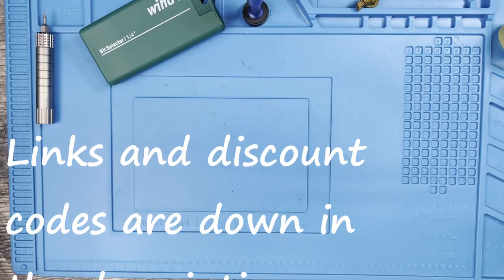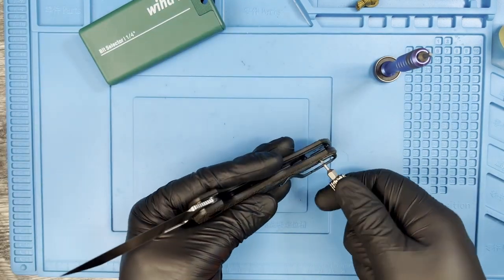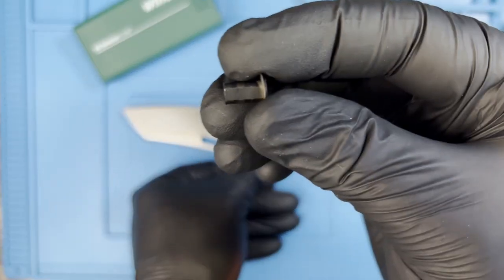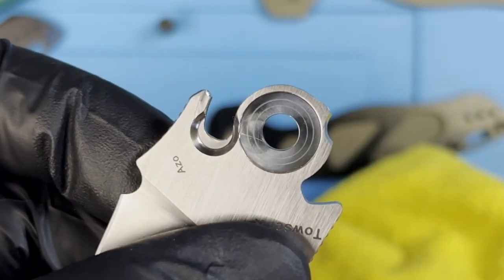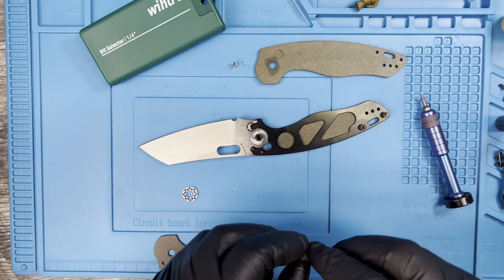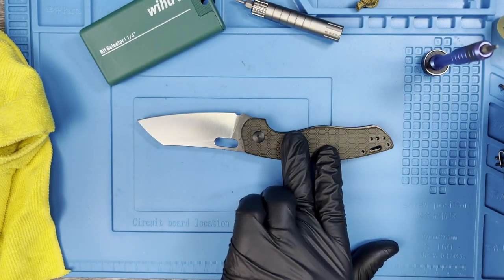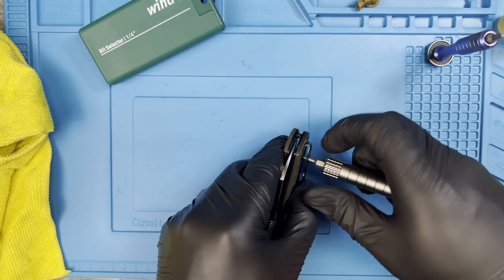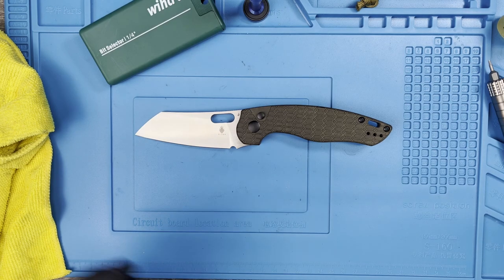Kizer Towser K disassembly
Thanks,

LINKS